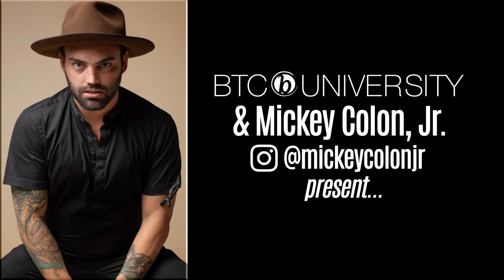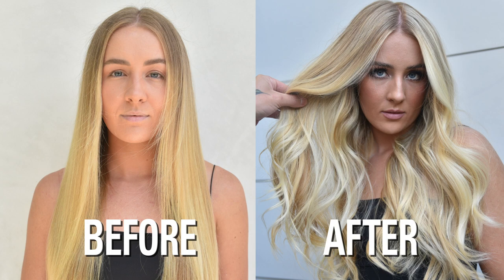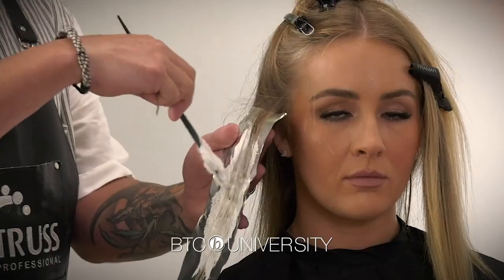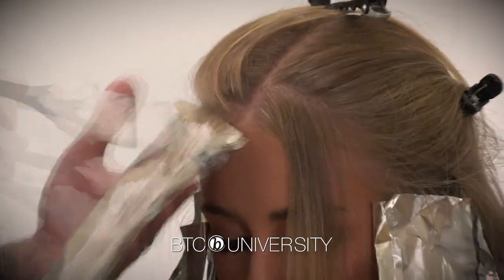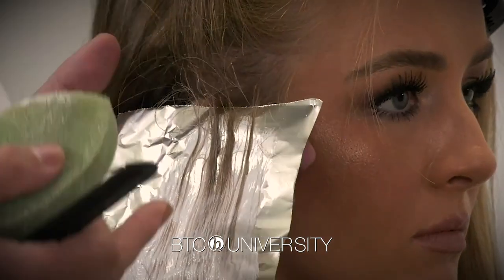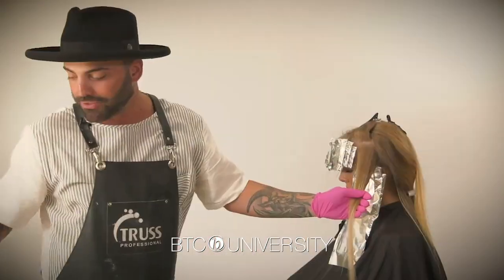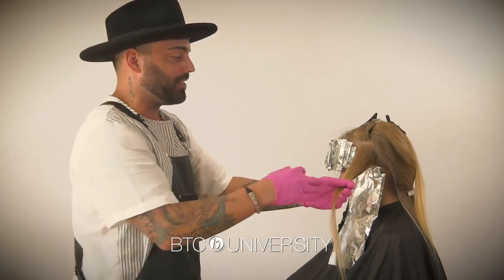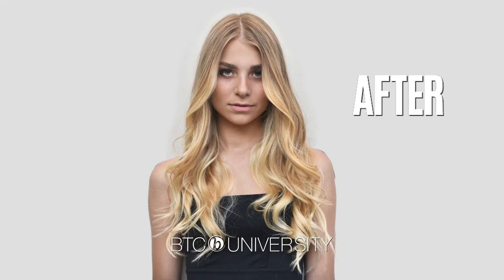Master Brazilian Balayage: Techniques For Stunning Results And Increased Earnings At The Salon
Join TRUSS Professional Brand Ambassador Mickey Colon (@mickeycolonjr) as he shares his expertise in Brazilian balayage and "Money Piece" techniques. In this exclusive BTC-U class, Mickey will demonstrate a range of hair painting techniques for creating diffused lines, natural-looking dimension, and perfecting the face-frame with a bold money piece.

You Will Learn:

• Brazilian balayage tips and techniques for stunning results
• Painting the perfect face-framing money piece for added impact
• Application tips for achieving natural-looking, dimensional balayage
• Techniques for diffusing lines and balancing tones seamlessly
• Color formulas for lightening and toning balayage to perfection
• Fast techniques that will increase your earning potential behind the chair